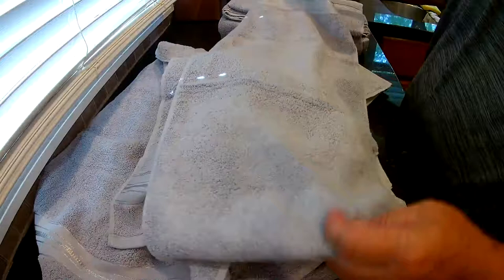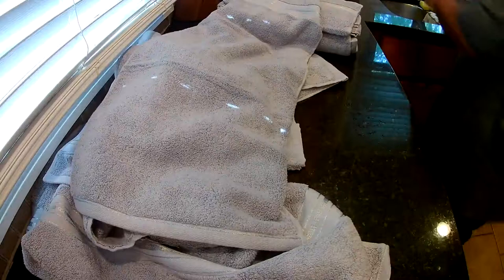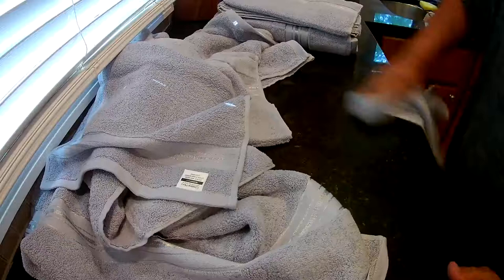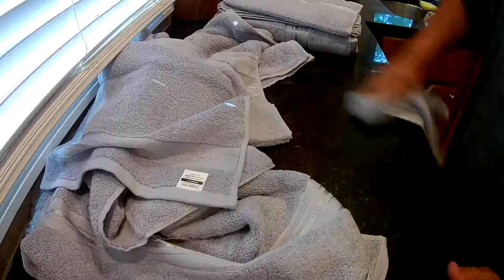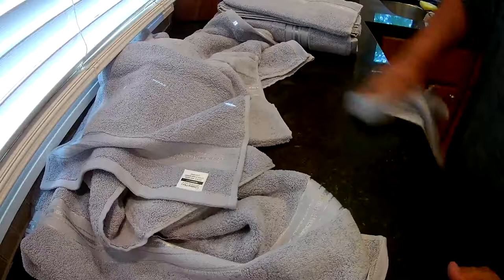Soft Luxury Light Grey Bath Towel Set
These towels are nice. Not as thick as they look in the photo, but none ever are, and they dry the water off you and don’t just smear it across your body as some others do. These are all cotton, with banding on one side and just work like a towel should. I like the light grey color as it goes well in my bathroom. The size of all these is actually bigger than I expected and a pleasant surprise.

Found on Amazon